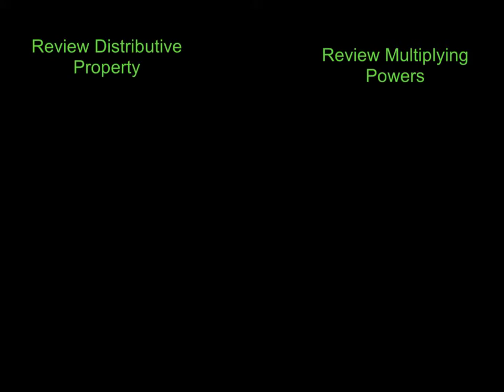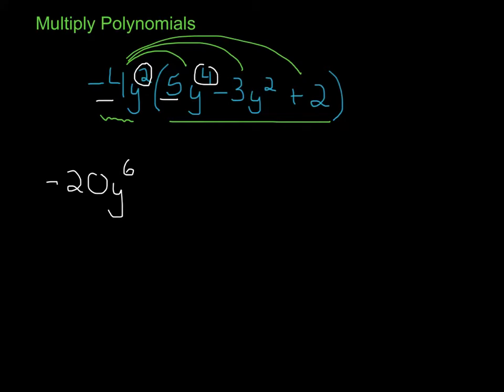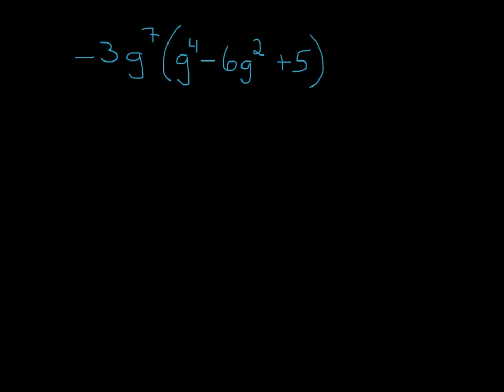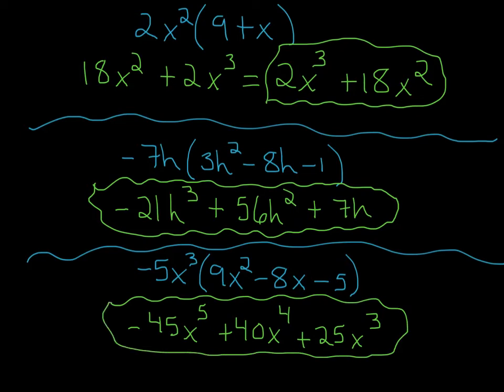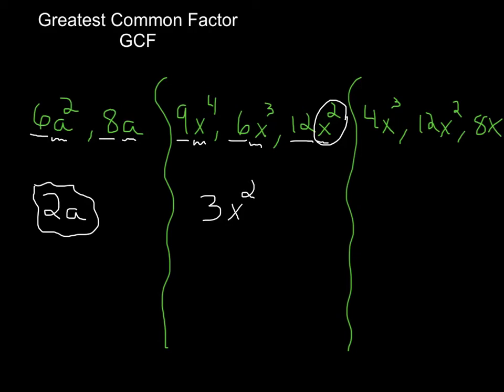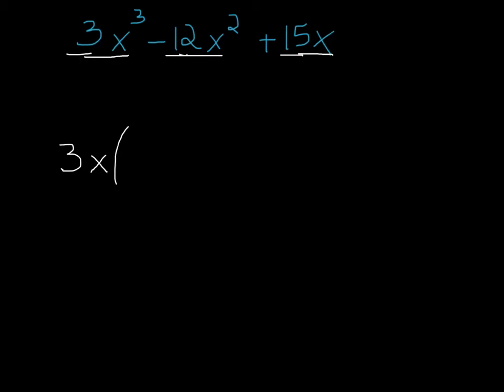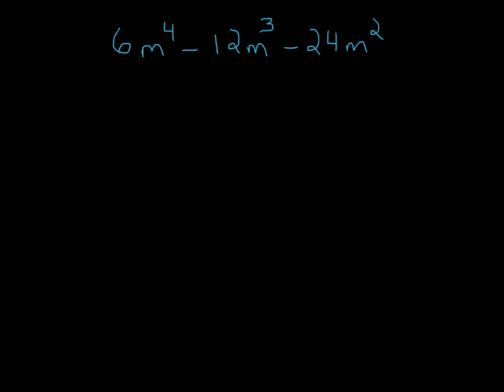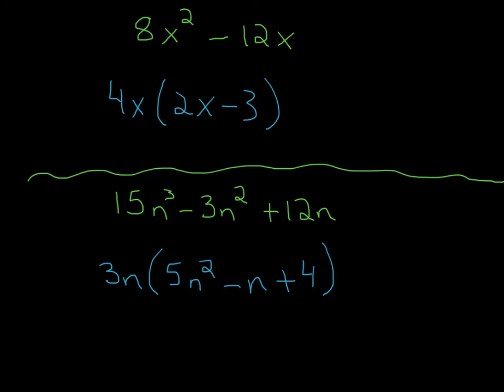Multiply and Factor by a Monomial